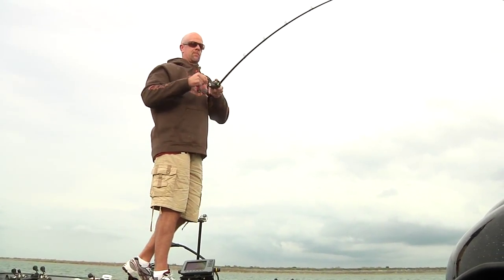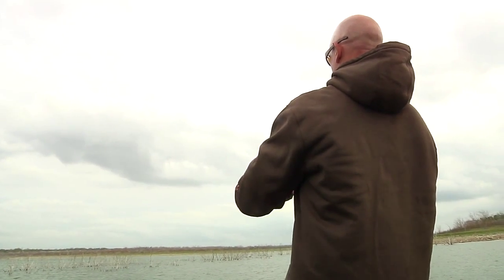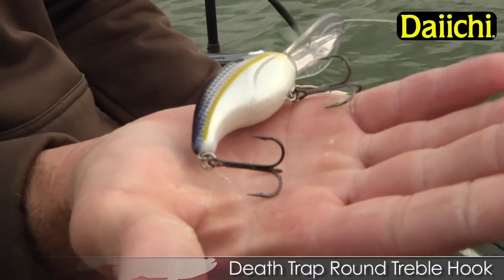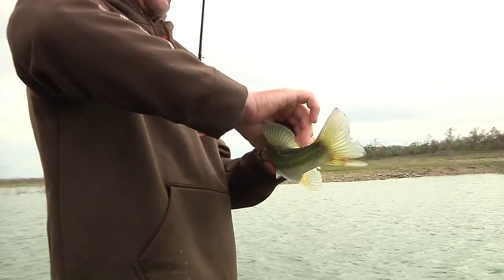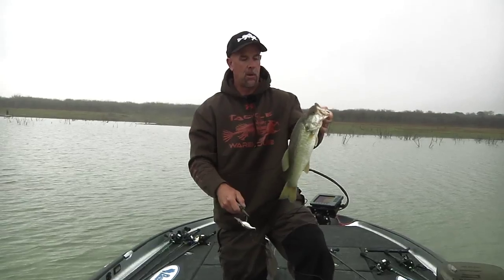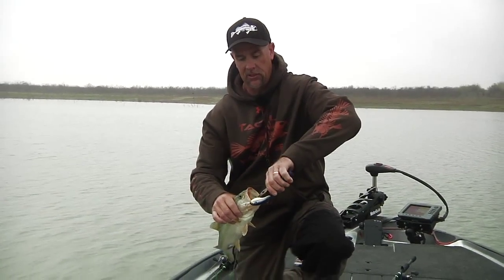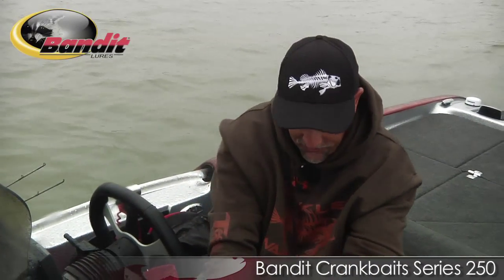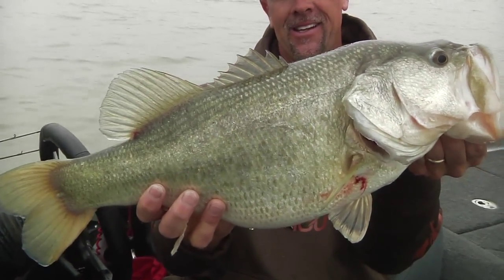Fishing the Bandit 250 Crankbait at Falcon Lake With Marty Stone - Tackle Warehouse VLOG #194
Falcon Lake Part 8 -This week TW Pro Marty Stone gives us some tips on how he fishes Bandit 250 Crankbait on a rocky points and roadbeds in early Spring.